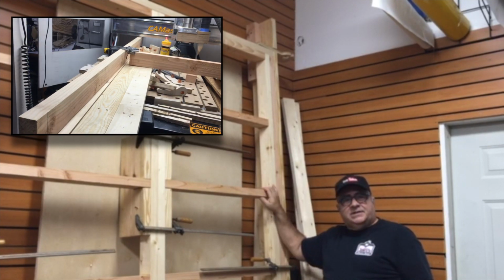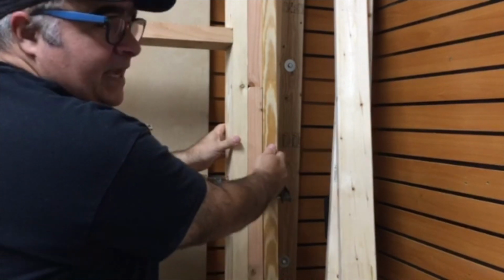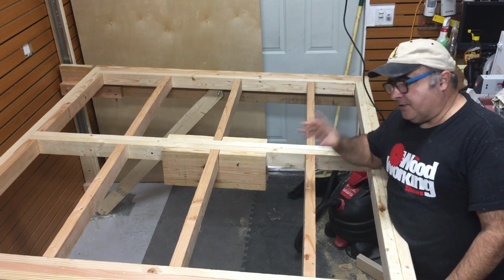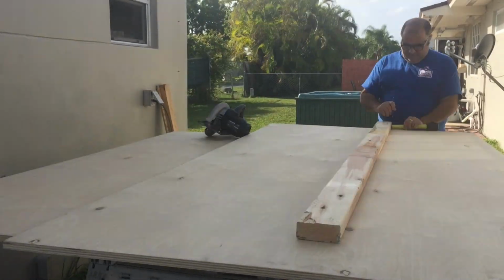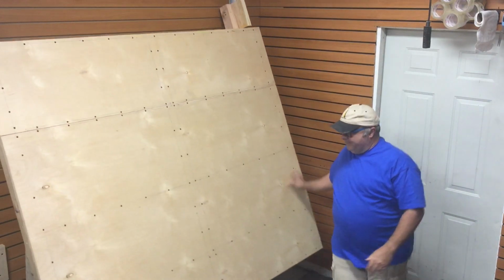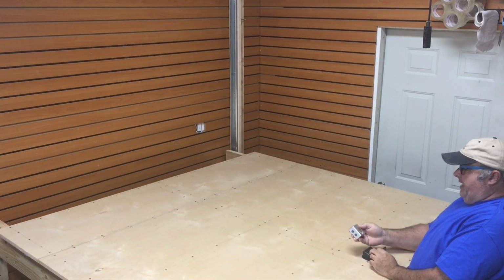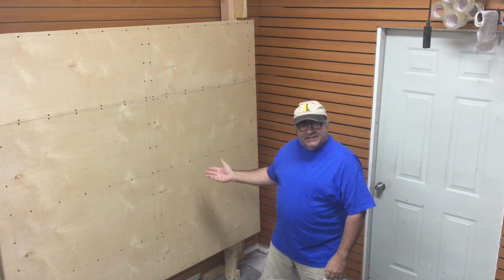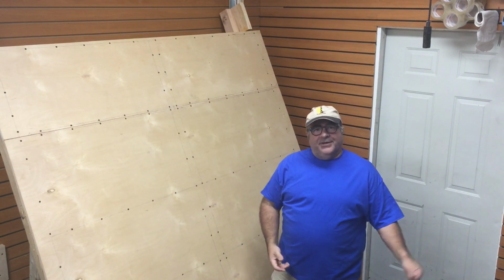Ultimate Vertical Space-Saving Tool Table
With a constant need for additional space, I've designed and built a Space-saving table for my CNC or just about any tool you can bolt down on a table. From 42 sf of space to 6 sf in the upright position, this table is a fun project at a reasonable price for any craftsman's work shop.